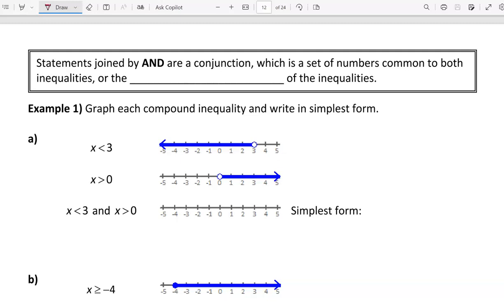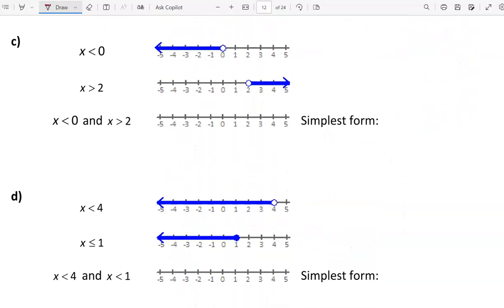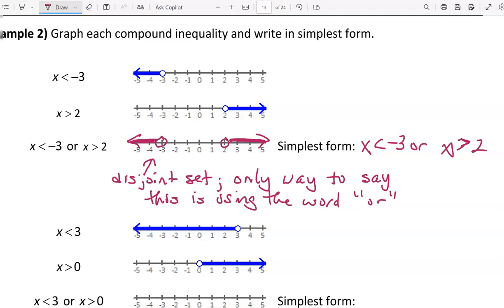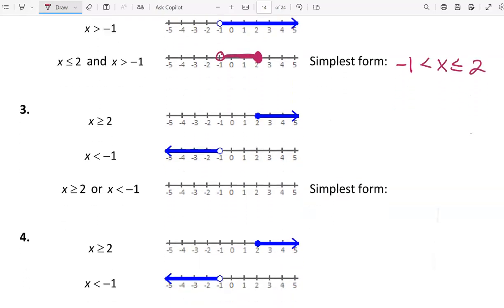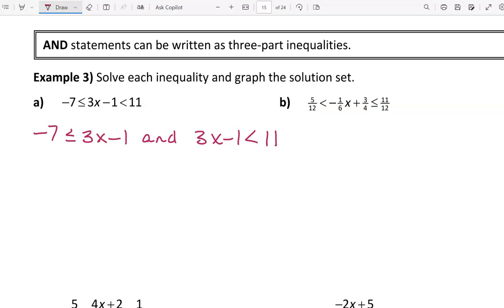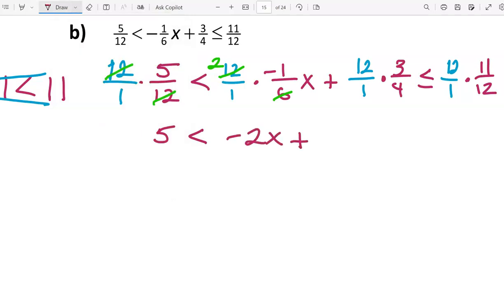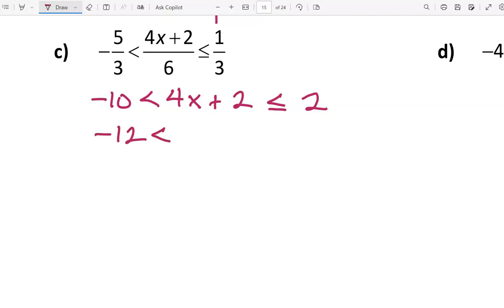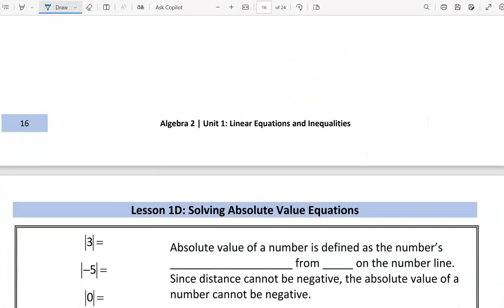Alg 2 Notes 1C In Class Portion